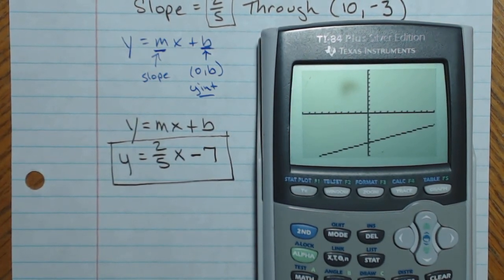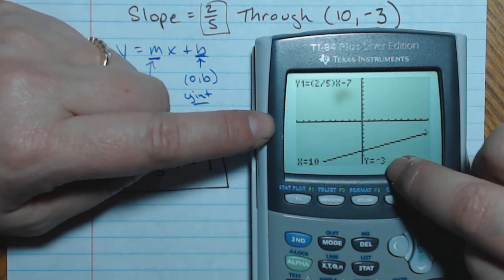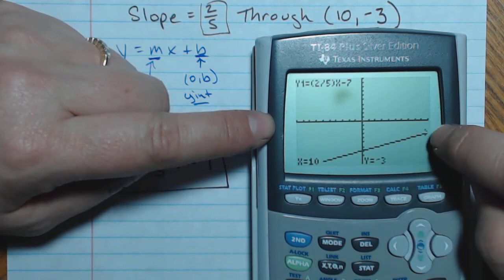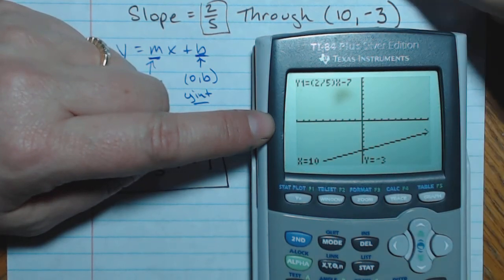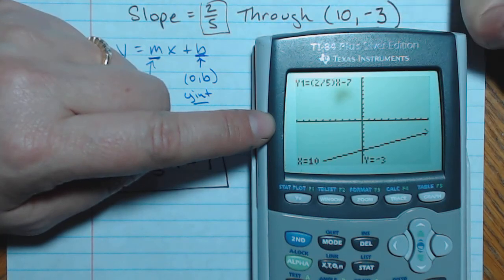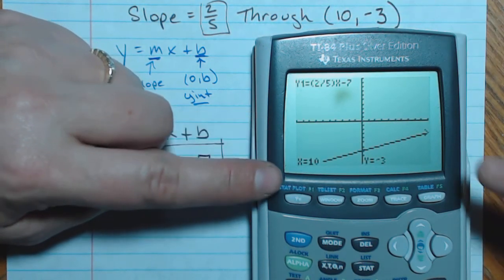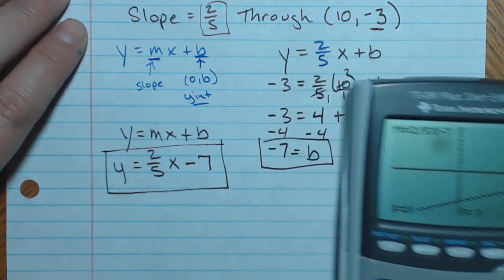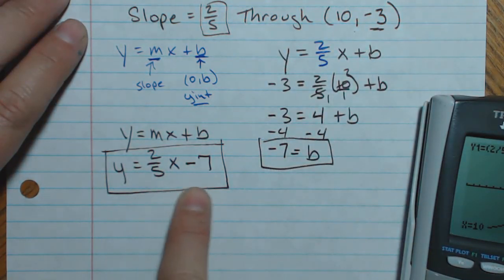Graphing: Finding the Equation of a line given the slope and a point on the line